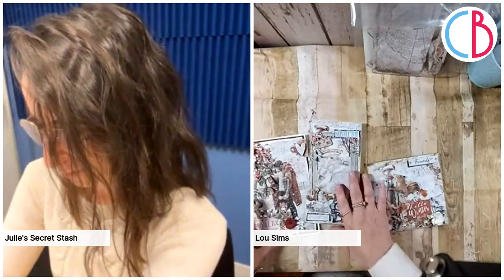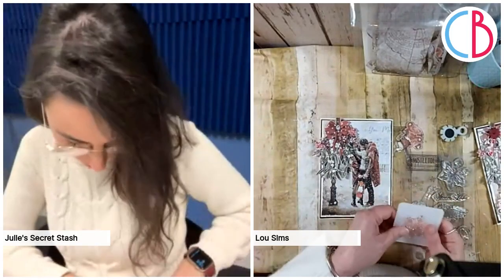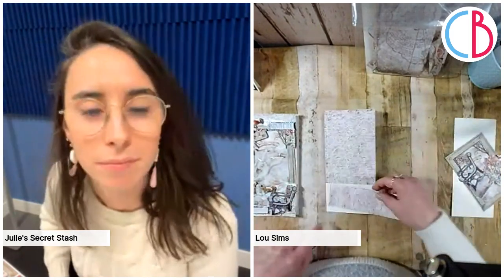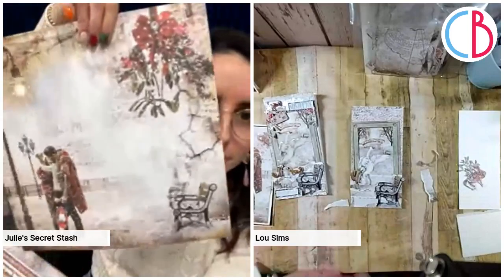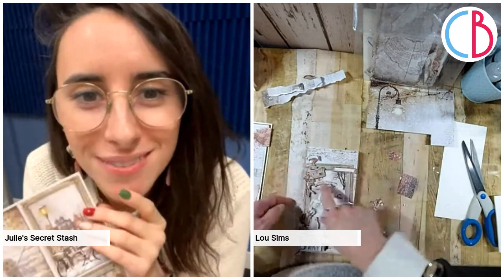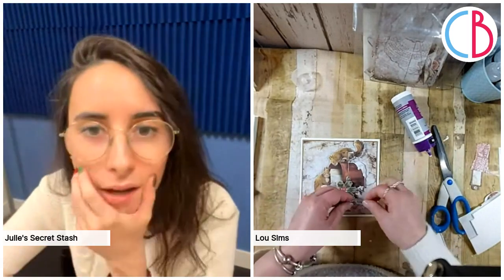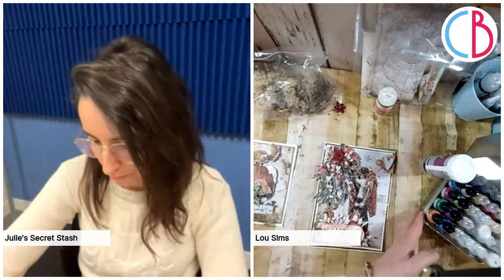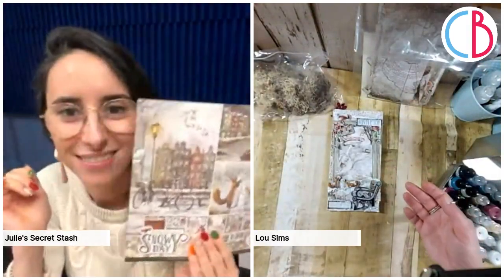On Air with Ciao Bella - Julie's Secret Stash & Lou Sims live show with tutorial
A great opportunity to meet "Julie's Secret Stash" with Julie and our talented Lou Sims. Discover the new Ciao Bella winter collections and takes part to a free live demo with Lou!